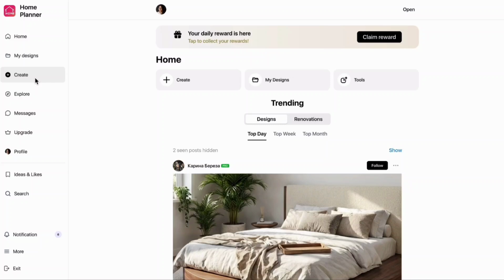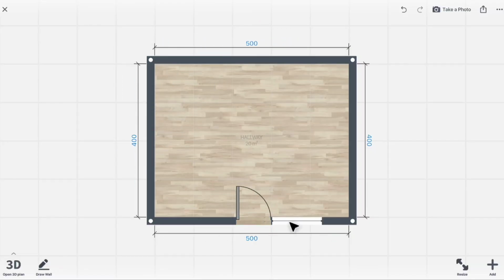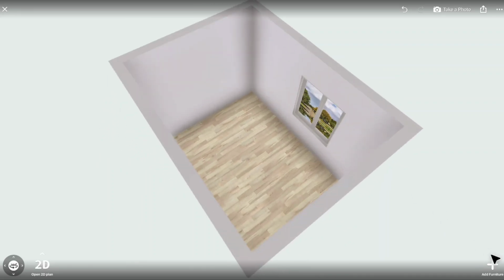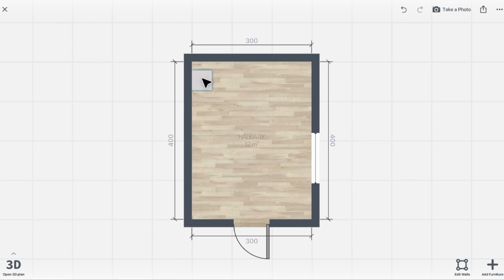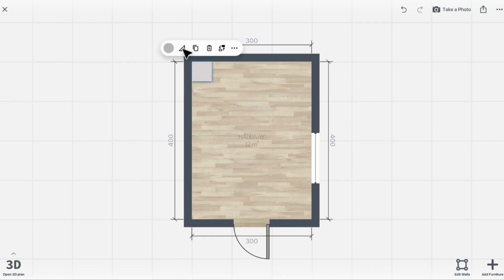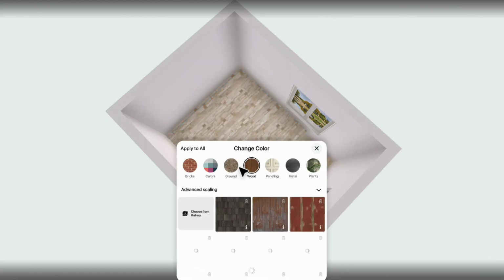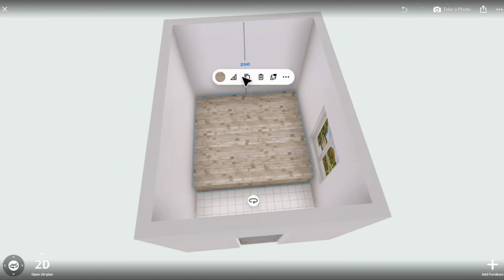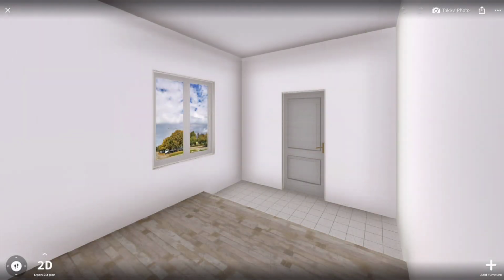How to create a Japanese Genkan Entrance - Home Planner tutorial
Learn how to create a traditional Japanese genkan entrance in Home Planner using platforms, materials, and simple construction tools.

Home Planner is a powerful interior design app used by millions worldwide to create precise 2D and 3D floor plans, decorate with over 500,000 real-brand furniture and decor items, and visualize stunning interior spaces with professional-grade 4K images and 360° photos. It also offers AI-powered room makeovers, room scanning for instant floor plans, renovation reports, and inspiration from a large community of designers — all in one easy-to-use tool for planning, renovating, and styling your home.